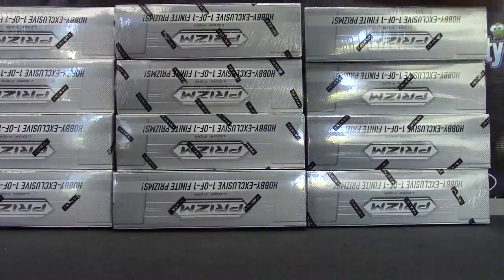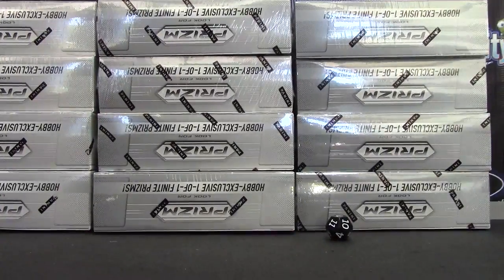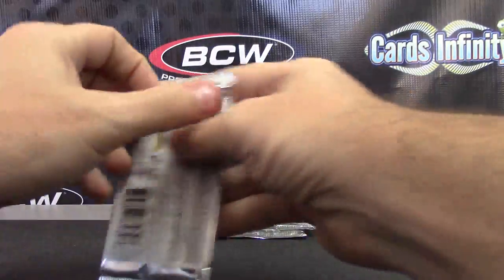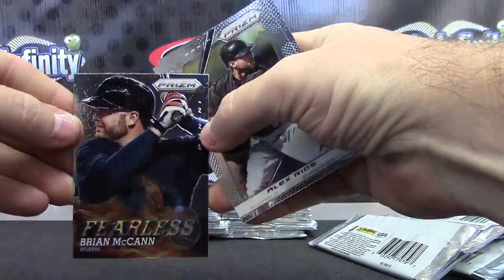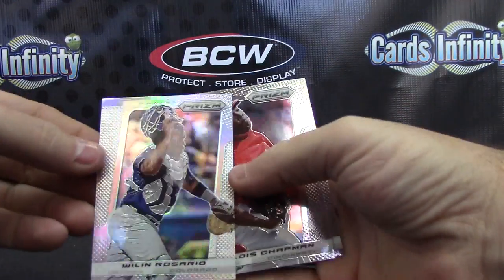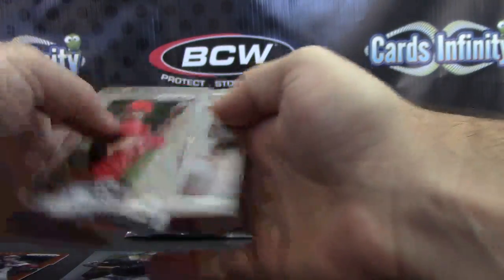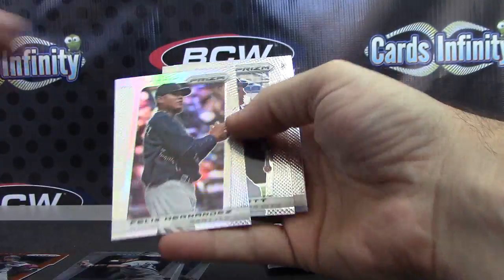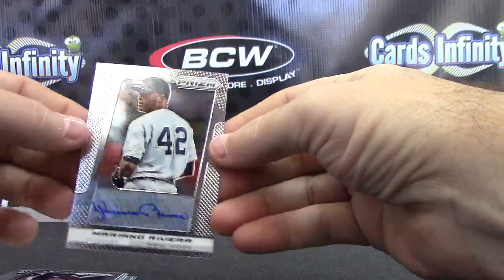Six's 2013 Panini Prizm Baseball Hobby Box Break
Thanks a lot Six, Chris J.